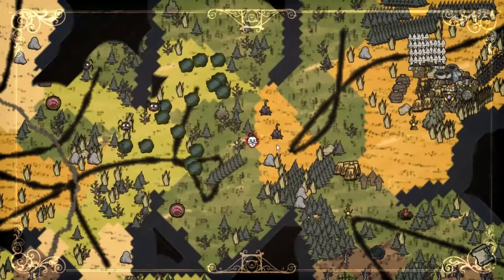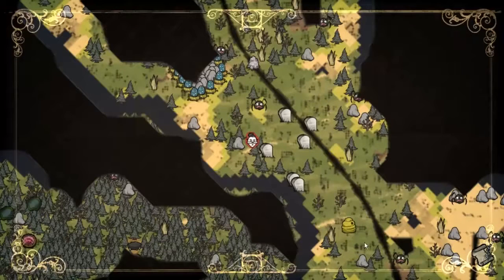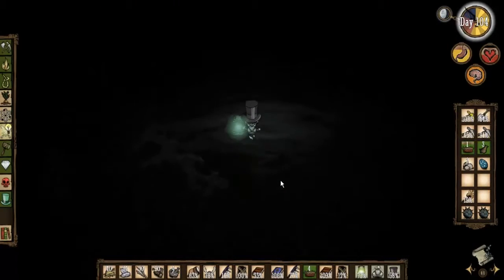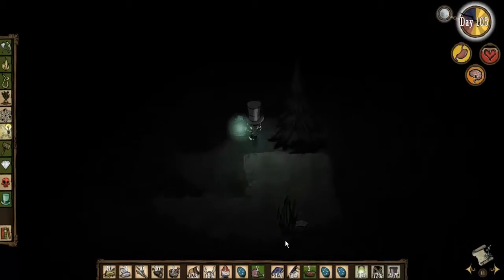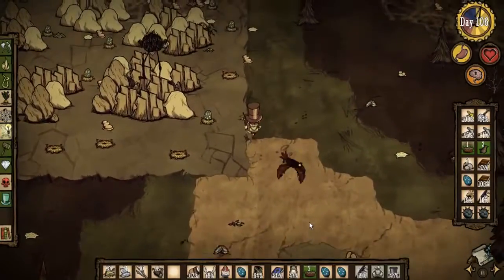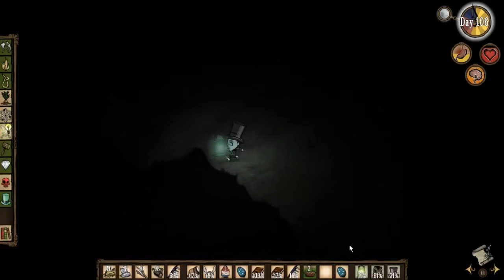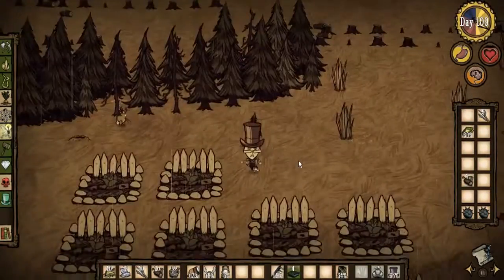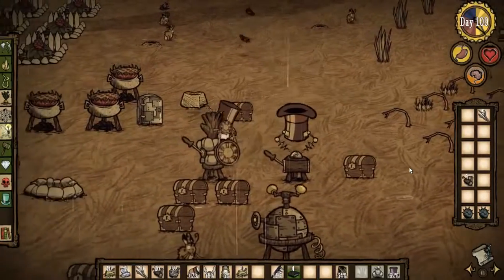Don't Starve: Wickerbottom 24 Mega Feathers & Morsels from Lureplants + Birds Book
+ Hounds in the "Nota Panic Room of Tentacles". Giant Tallbird Nest. I put all Lureplant & Summon Birds footage together for simplicity, so there is a time jump forward, then back. When I use "Wiki" as a nickname, the internet connects to the obvious so "Wicker" works better. Birds in slo-mo. 3 Igloos, Maxwell Biome, Queens coming up in the future.